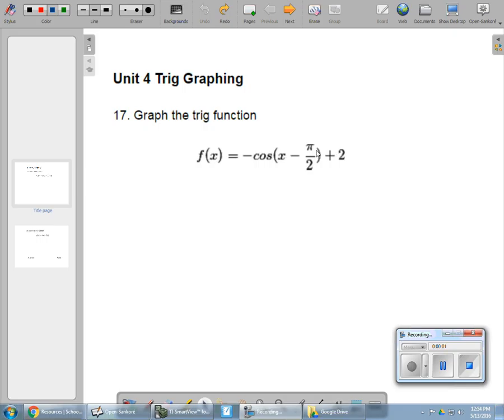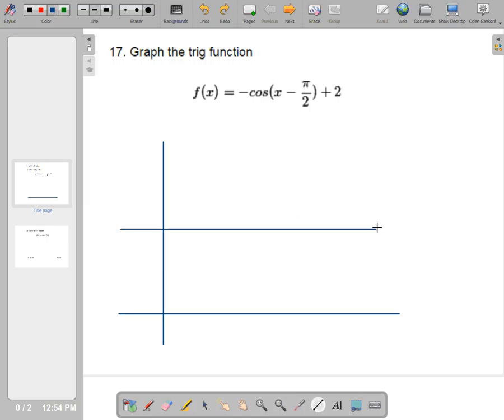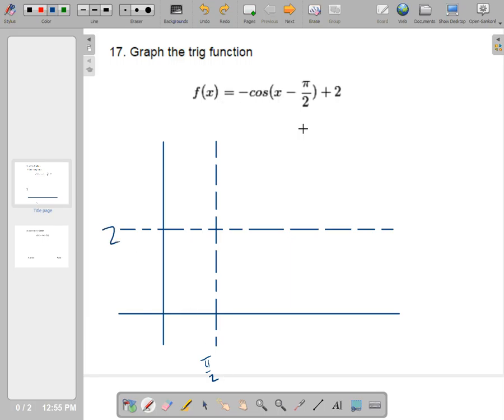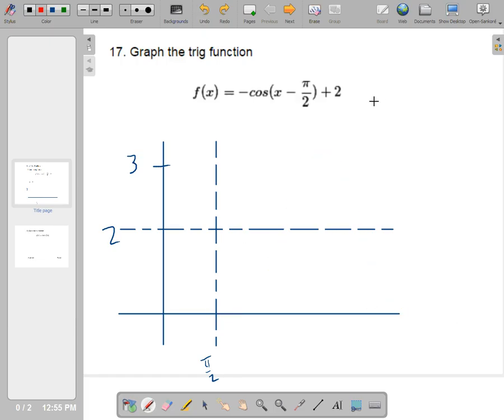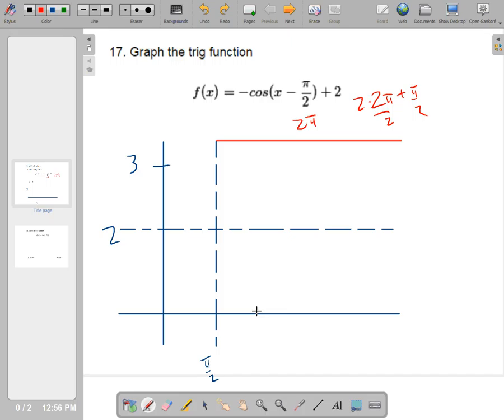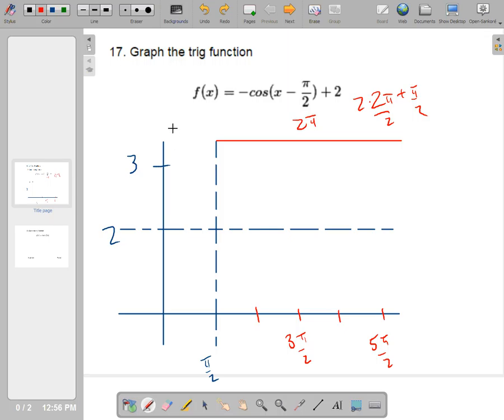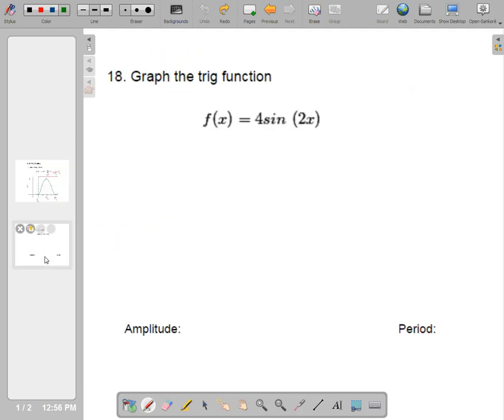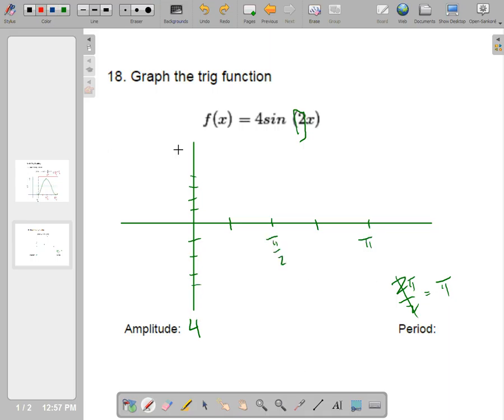Unit 4 Crash Course